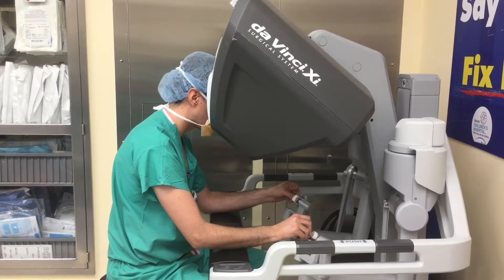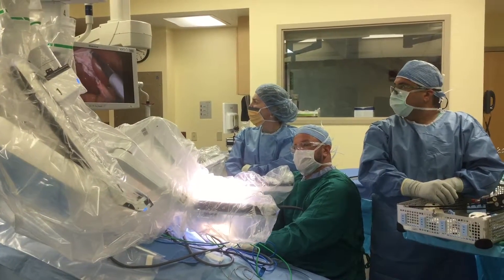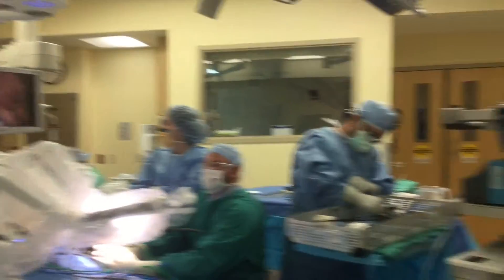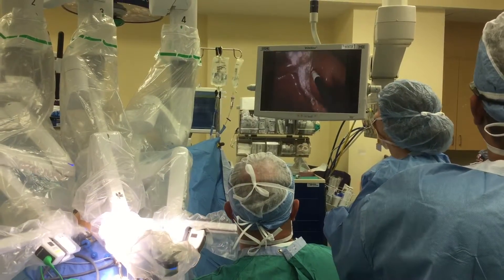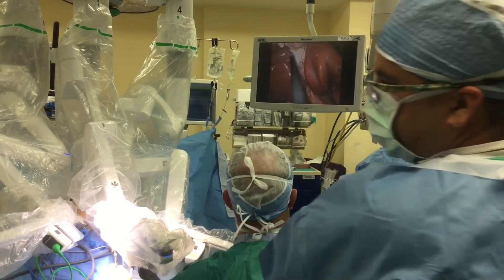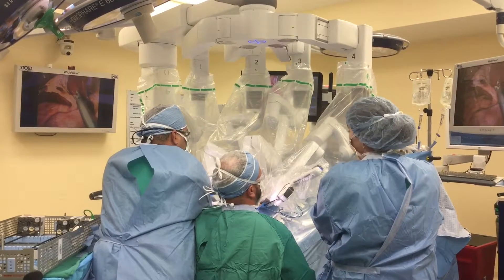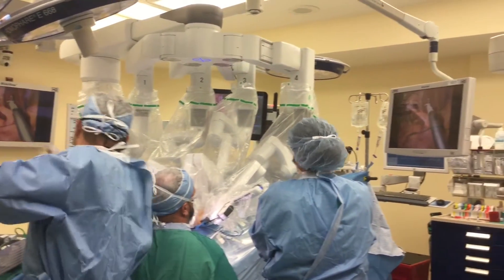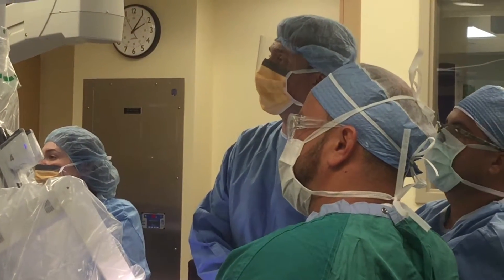Dr. Fuad Alkhoury talks about Robotic Single Site Surgery for Children with daVinci Xi System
Dr. Fuad Alkhoury, Pediatric Surgeon at Nicklaus Children's Hospital, talks about Robotic Single Site Surgery for Children with daVinci Xi System.

Nicklaus Children’s is among the first pediatric facilities in the region to offer robotic single-site incision surgery for children utilizing the da Vinci Xi® system. The technique offers a single incision minimally invasive surgical option for gallbladder or ovarian surgeries in children.

Compared to conventional laparoscopic gallbladder surgery, the robot enhances a surgeon’s ability to reach the targeted area and improves precision. The benefits for the patient can include less scarring, shorter recovery and less probability for infection.